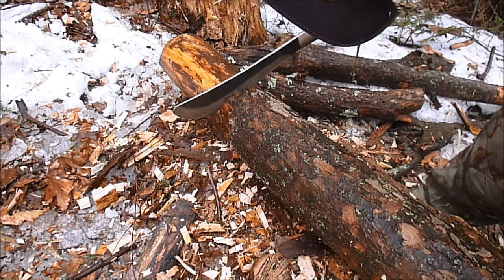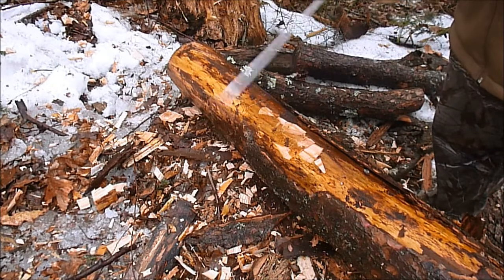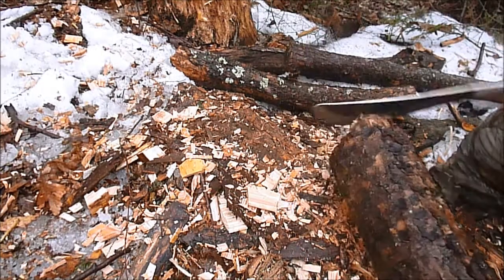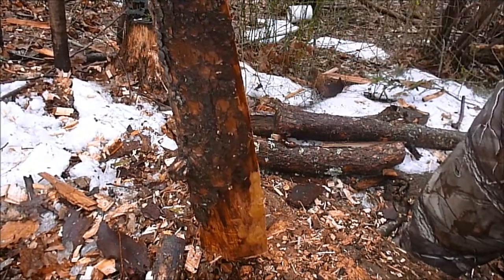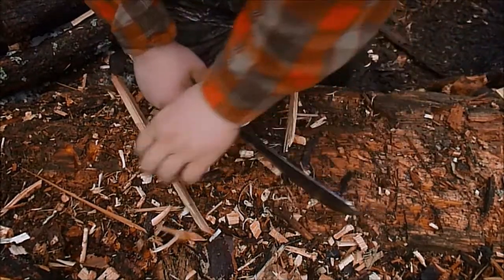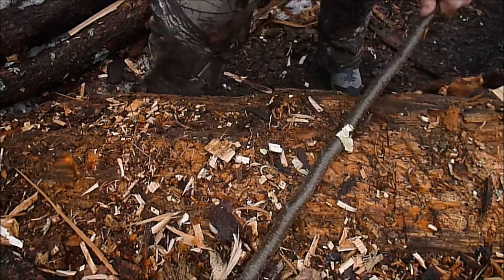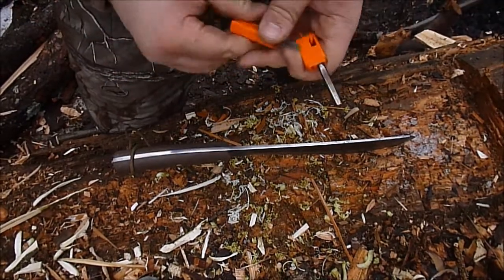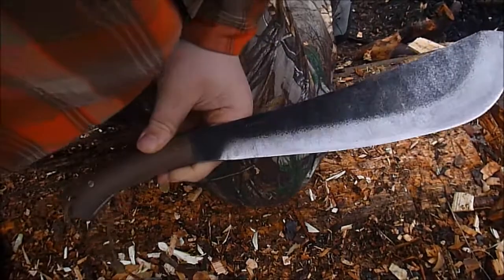Condor Pack Golok Review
This compact chopper is the perfect addition to any blade collection or wilderness kit.